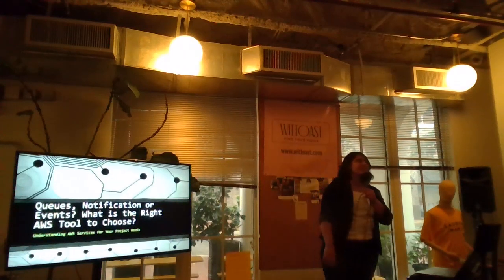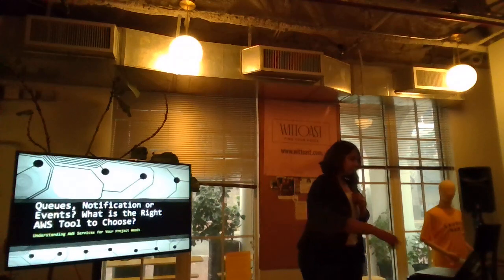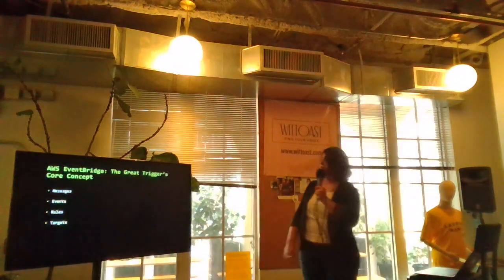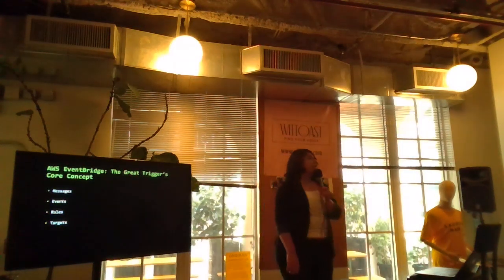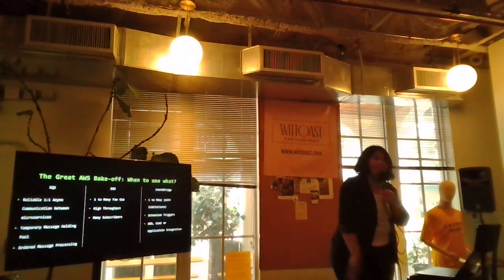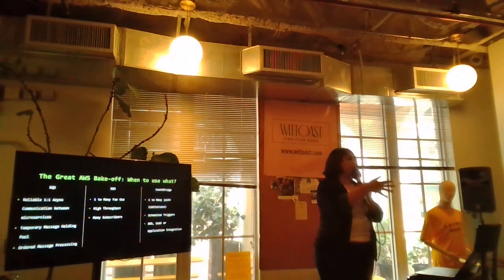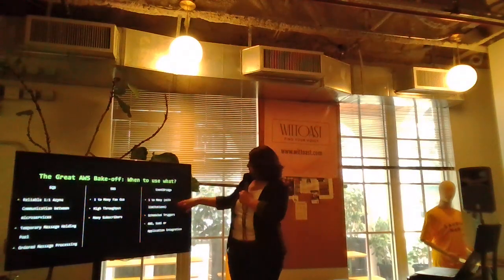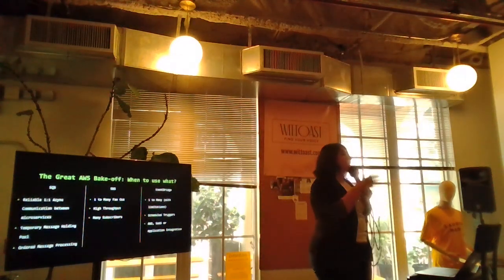Queues, Notification or Events? What is right AWS Tool to choose? - Pallavi Varandani WiTToast 2024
Queues, Notification or Events? What is right AWS Tool to choose?

Join Pallavi to learn about about which AWS service to use for your project? In this session, we'll explore three AWS services: Simple Queue Service (SQS), Simple Notification Service (SNS), and EventBridge. It's perfect for anyone interested in cloud technology, whether you're a developer, an architect, or just starting out. We'll look at what makes each service unique: SQS for managing messages in a queue, SNS for sending messages to lots of users or systems, and EventBridge for connecting various applications with events. I'll show you easy-to-understand examples to help you decide which service is best for your needs. This talk will help you understand how these tools can make your cloud projects better and easier. Come join me to learn which AWS service is the best fit for you!

The WiTToast 2024 Winter Conference is more than just an event; it's a movement towards a more inclusive and diverse tech community. Whether you're looking to enhance your skills, explore new technologies, or simply be inspired by the incredible women leading the charge in tech, this conference is for you.

Ready to join us?